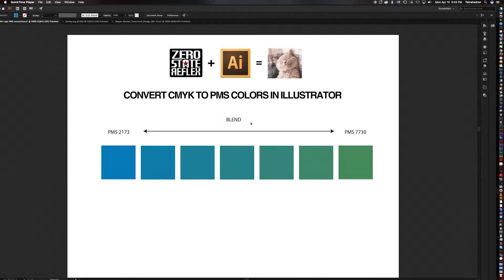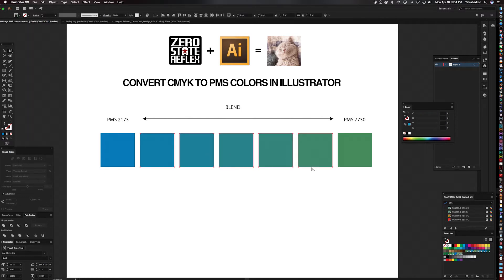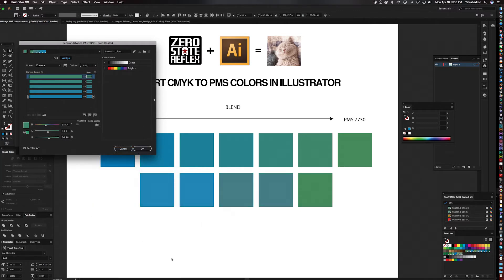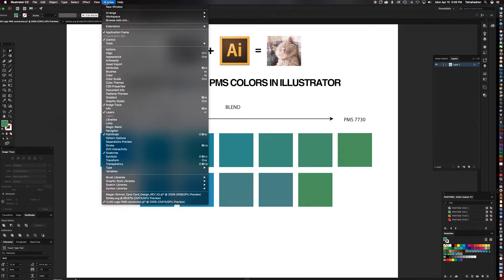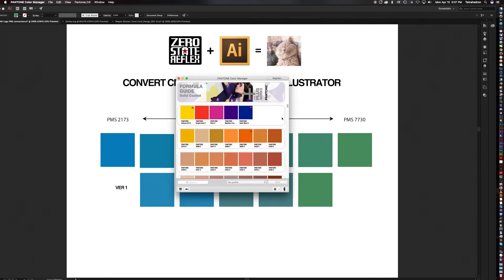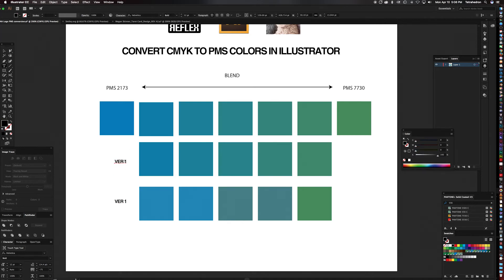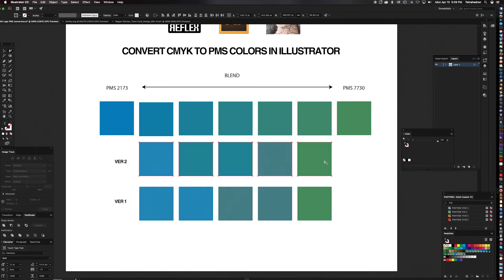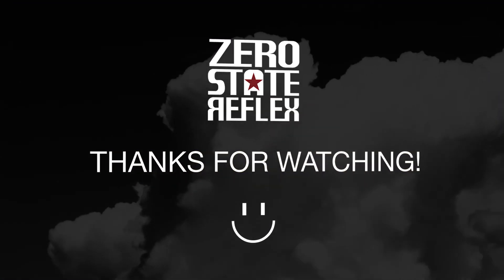How To Convert CMYK to PMS Colors / Adobe Illustrator CC 2017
Hello,

Today we're going to simply convert CMYK colors in Adobe Illustrator to PMS Pantone colors.

Please see link below to download the Pantone Color Manager as mentioned in the tutorial: